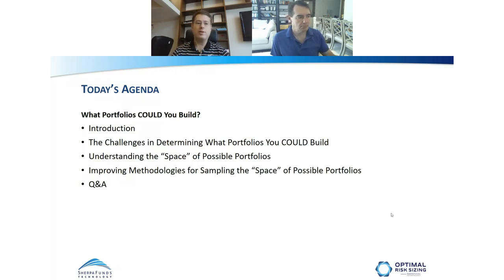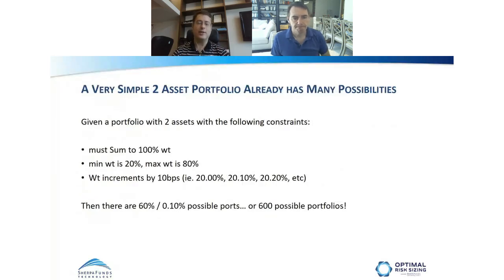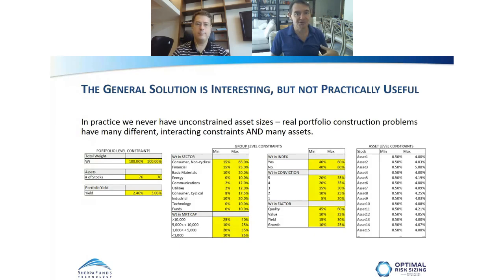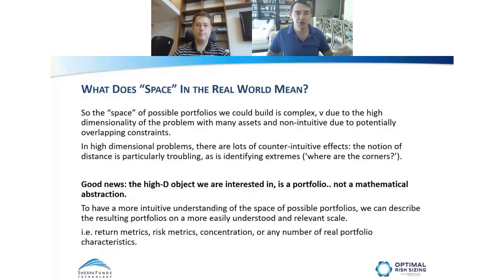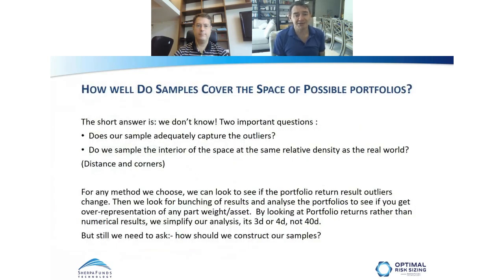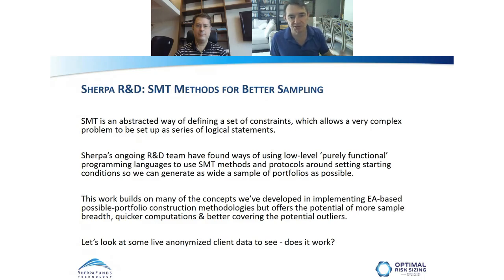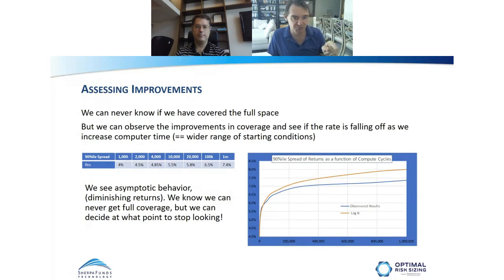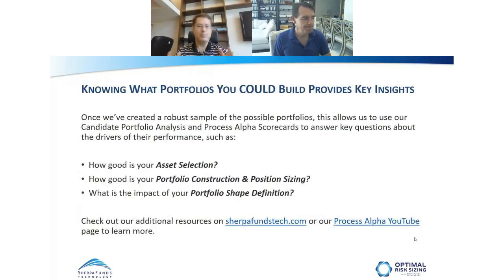What Portfolios COULD You Build?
Given a set of asset selections and objectives and constraints there is a massive number of possible portfolios you COULD create. But how do you navigate that huge high-dimensional space?

Portfolio construction is a complex high dimensional problem with n = number of assets dimensions. If a Portfolio Manager holds just 40 assets with sized at a 1 basis-point granularity with a 150bps range for each possible position the number of possible portfolios they could build is enormous.

Adding a realistic set of group- and portfolio-level objectives and constraints further complicates the problem.

Given these challenges, how can a PM best understand the possible outcomes from their asset selections?

The Sherpa Research and Development team (especially Steven Quimby & Richard Waddington) spends a great deal of time thinking about ways to quantify and search the range of possible outcomes from a given set of asset selections and portfolio shape definition. This work directly informs how we construct our Candidate Portfolio analyses and build feedback loops to help managers identify which parts of their process are working well.

In this webinar, we'll discuss insights generated by Sherpa R&D that can help PMs:

... understand the range of possible portfolios they could build from a set of asset selections in practical terms,
... measure the range of possible portfolios in practical, easy-to-understand ways focused on what really matters to a fund manager,
... determine where their implemented portfolio resides in the space of possible portfolios to explain the strengths of their investment process.